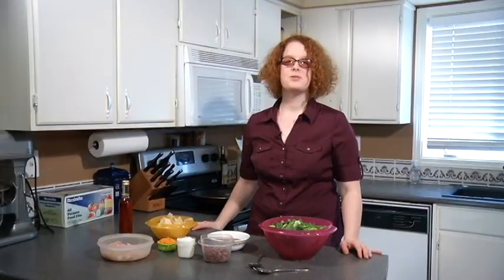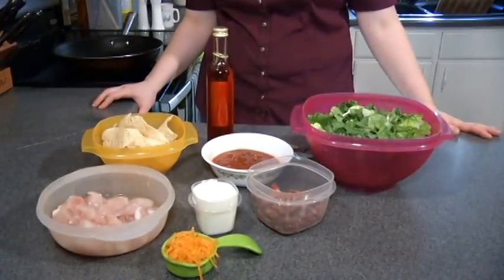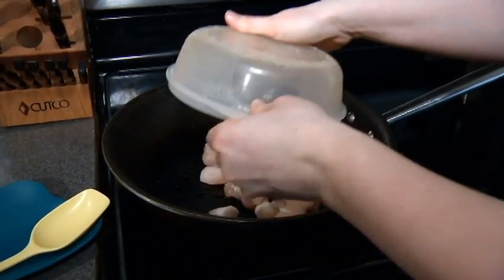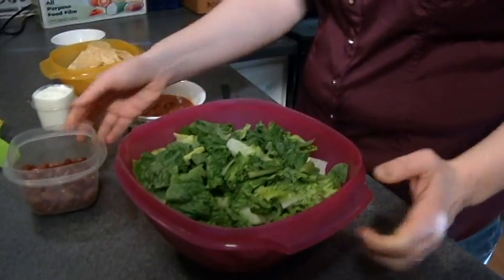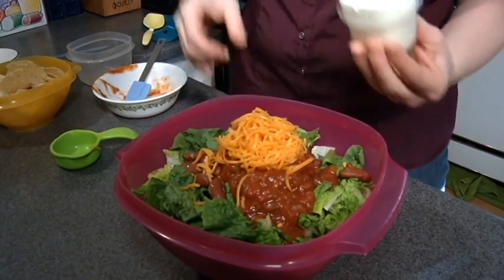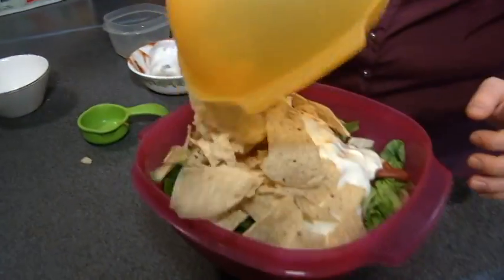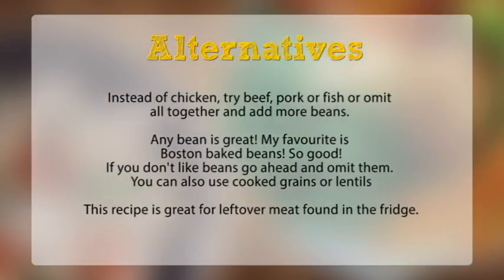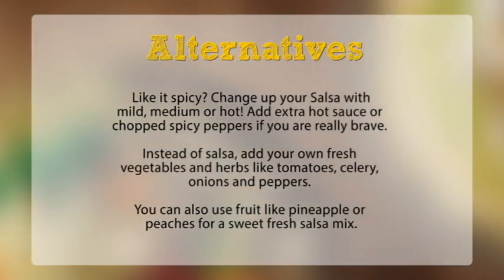Dinner By The Minute: Season 1, Episode 3 - Taco Salad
On today's episode we make an easy Taco Salad from scratch that is simple, healthy and delicious for all.

Dinner by the Minute helps viewers with simple, frugal and healthy meal ideas for individuals and family. These quick and easy dishes don't take long to make and can be be done with very little effort.

Host: Rachel Maskowitz

Producer/Director: Sarah M King

This show Will air on Shaw GO! Edmonton, Channel 10.
Shaw TV Edmonton is a local Community Public Broadcasting Station.